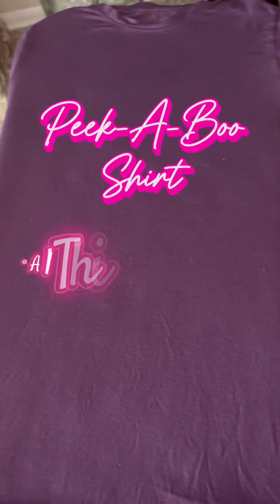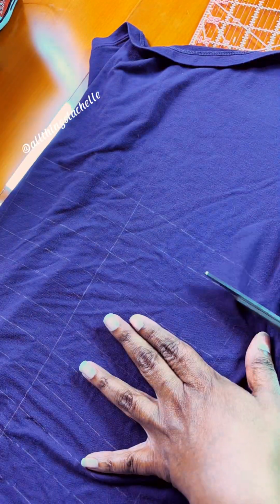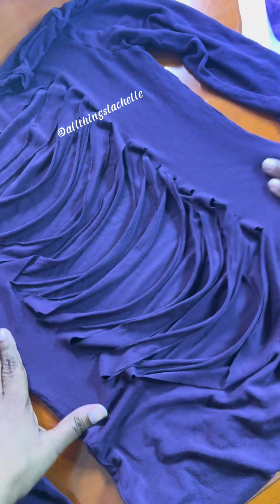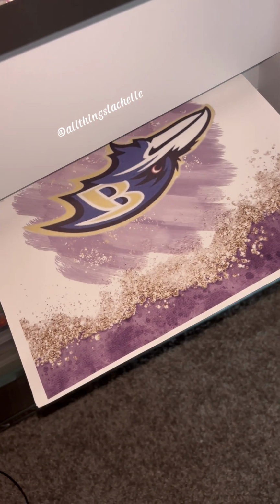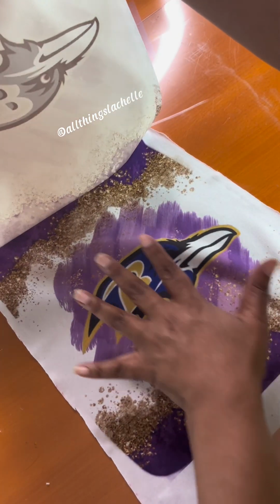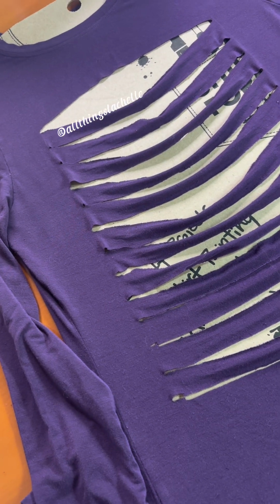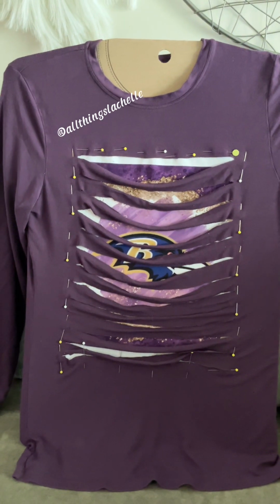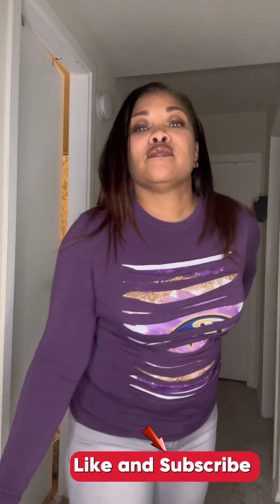Peek-A-Boo Shirt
Learn how to make a peek-a-boo sublimation shirt! You can add what ever design you choose to show through the shirt!

Materials needed:
*65% or more Polyester fabric
*100% cotton Shirt of your choice
* 8.5 x 14 sublimation paper
*Butcher paper
*Sublimation Printer
*Heat Press
*Heat press tape
*Clear Ruler
*Scissors/ Rotary cutter
*Self healing mat
*Your design
*Pins
*Sewing machine or permanent adhesive fabric tape if you don’t want to sew